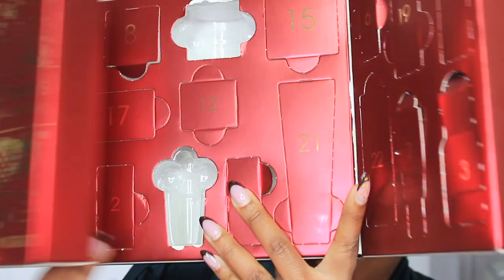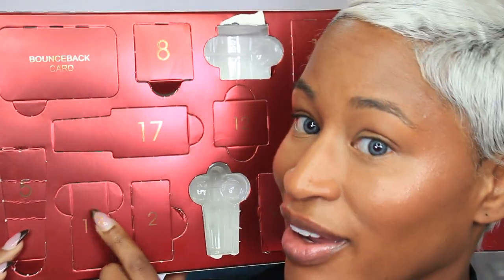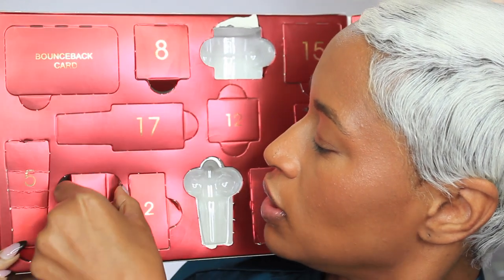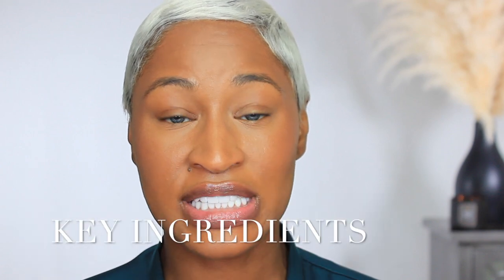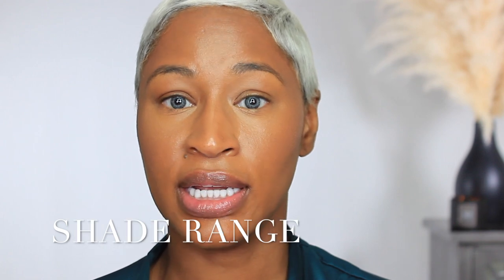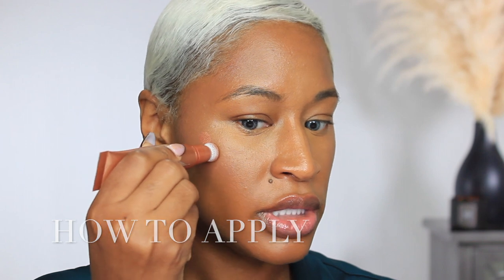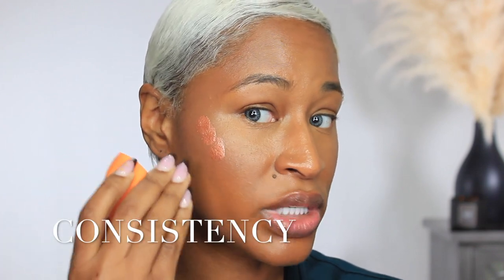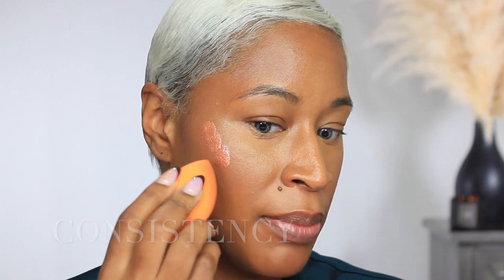CHARLOTTE TILBURY PILLOW TALK BEAUTY HIGHLIGHTER WAND | ARIELL ASH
11601 SHADOW CREEK PKWY
                     SUITE #111-637

ITEMS MENTIONED IN THIS VIDEO:
Charlotte Tilbury Beauty Highlighter Wand

Miracle Complexion Sponge Beauty Makeup Blender